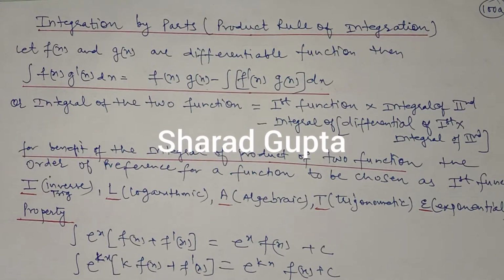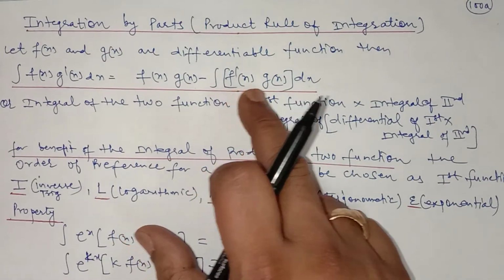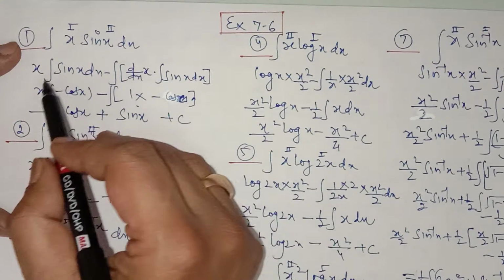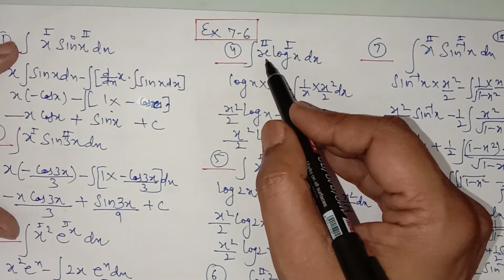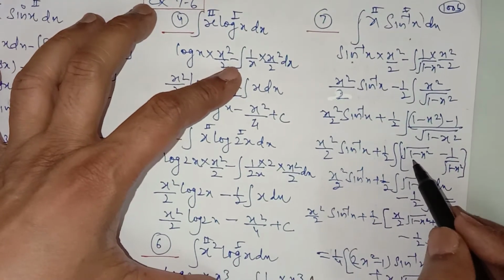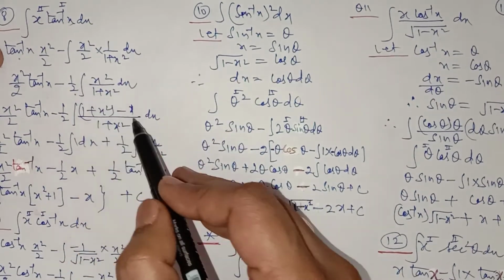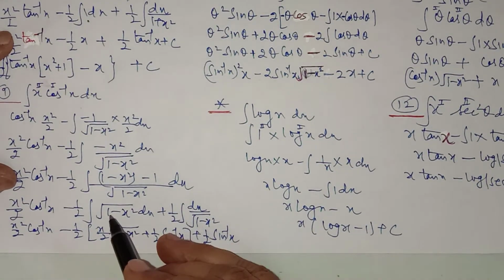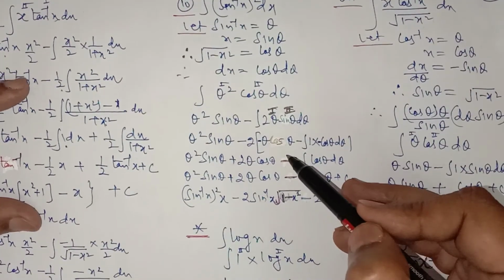xii_Integration 13